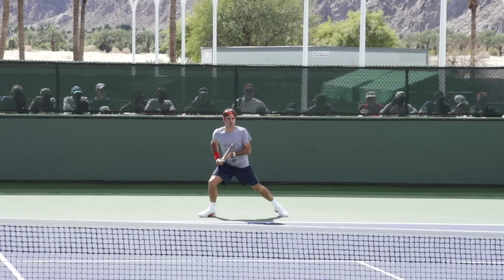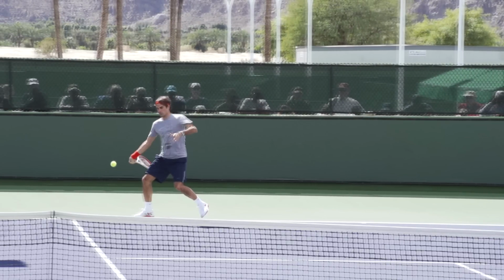Roger Federer Forehand Analysis Part 3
Are you ready to maximize your serve power?

Analysis of Roger Federer Forehand in action (Part 3/3).
and learn how to hit bigger serves&forehands with our Free Learn From The Pros Video series

In part 3 of the Roger Federer Forehand Analysis video series, I take a close look at how Roger uses the wrist on his forehand.

He makes great use of the wrist and as a result gets a lot more racket head speed than most other players on tour.

I also talk about what that means for your forehand and why you probably should not try to copy this immediately!